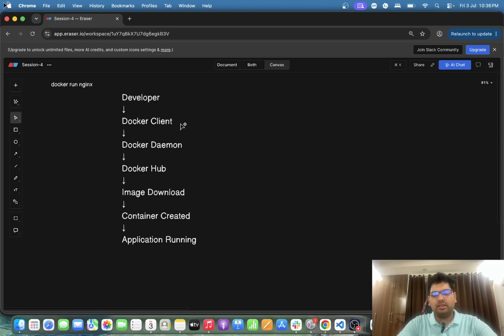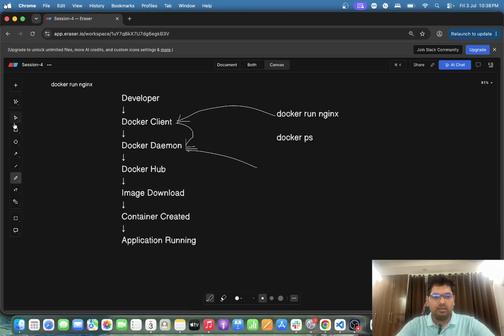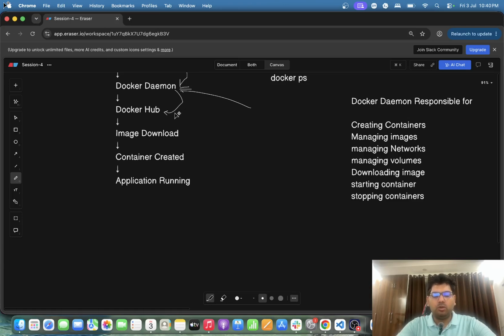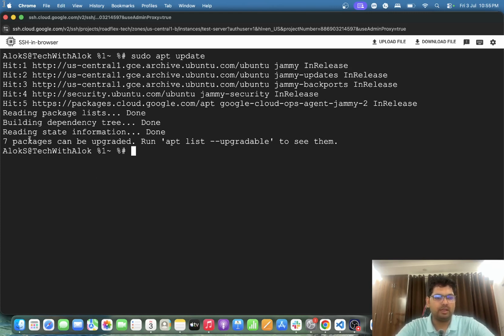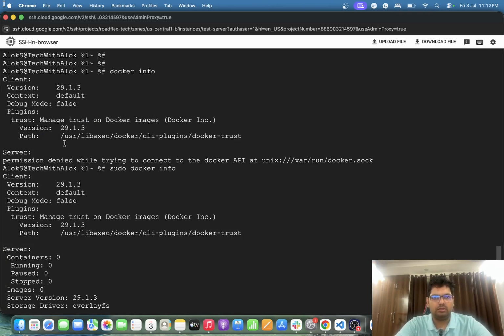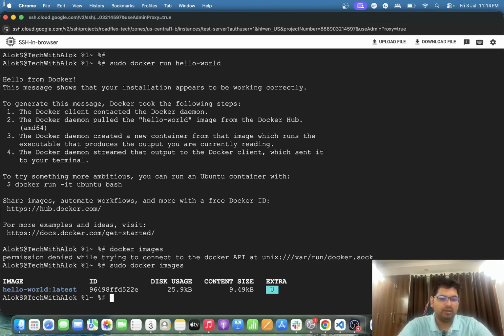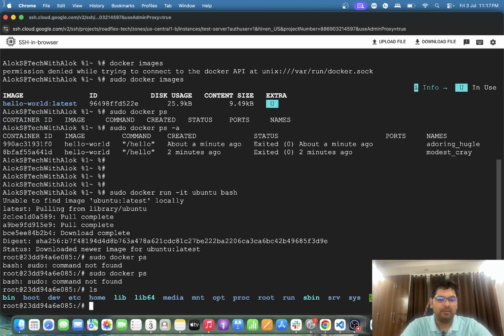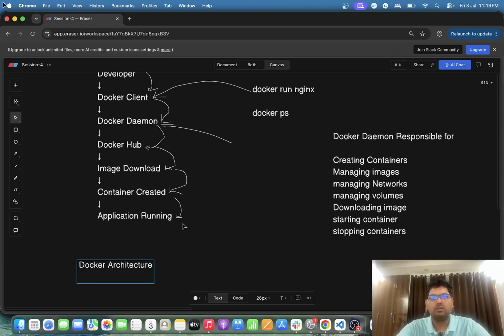Docker Installation + First Container | Docker Architecture | FREE CKA Course 2026 | Episode 4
Welcome to Episode 4 of the FREE Certified Kubernetes Administrator (CKA) Course 2026 by TechWithAlok!

In this episode, you'll learn Docker Installation, understand the complete Docker Architecture, and run your first Docker container from scratch.

We'll explain Docker Client, Docker Daemon, Docker Hub, and how the docker run command works internally using simple real-world examples. This session is designed for beginners preparing for the CKA Certification, DevOps Engineer, Cloud Engineer, Platform Engineer, or anyone who wants to master Docker and Kubernetes.

✅ Docker Client
✅ Docker Daemon
✅ Docker Hub
✅ Run Your First Docker Container
✅ How docker run Works Internally
✅ Hands-on Docker Installation

Hands-on Commands

docker --version
docker info
docker images
docker run hello-world
docker ps
docker ps -a
docker run -it ubuntu bash

✔ CKA Certification Preparation
✔ Docker Beginners
✔ Kubernetes Beginners
✔ DevOps Engineers
✔ Cloud Engineers
✔ Platform Engineers
✔ Software Developers